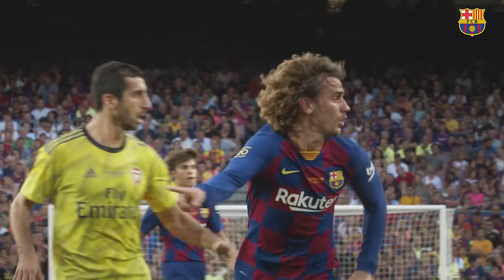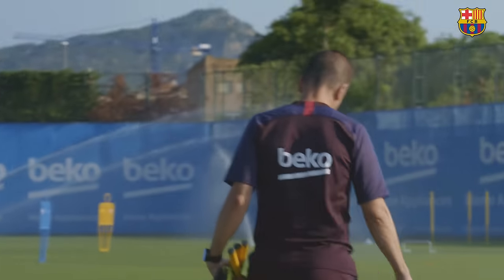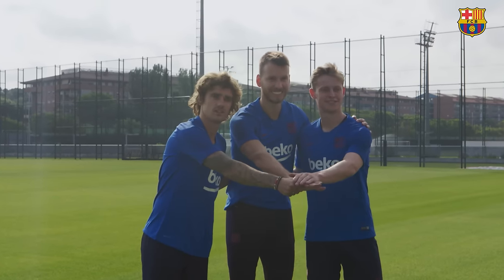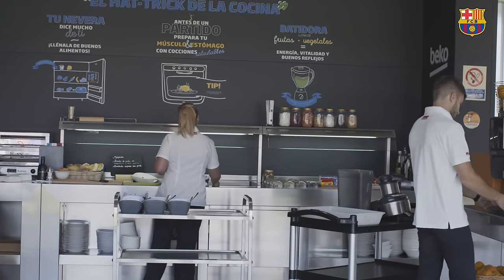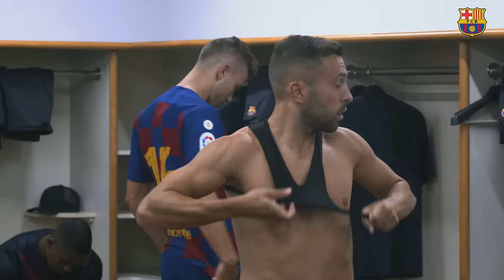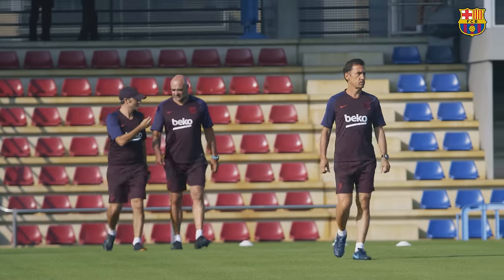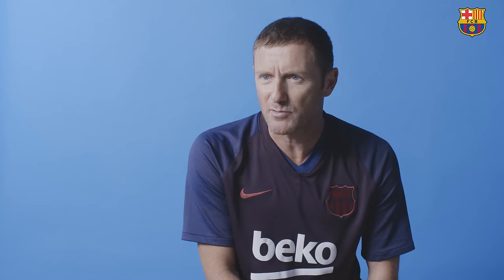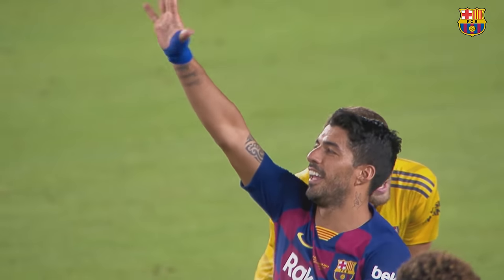ProsBehindThePros | Episode 2 "Training days" by Beko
Through unique access as FC Barcelona’s Training Partner, Beko’s exclusive 4-part series uncovers the hard-working individuals that make it possible for the first team to lead healthy lifestyles off the pitch to remain one of the world’s top clubs on the pitch.

Watch Episode 2 with Edu Pons, Josep Antoni Pozanco, Joan Barbarà to find out why training is more than just drills and fitness at FC Barcelona

0:22 Skip Intro
2:53 The first training session of pre-season
3:22 Learn 'The Rondo'
9:59 Training advice inspired by the Pros
10:40 Episode 3 Trailer